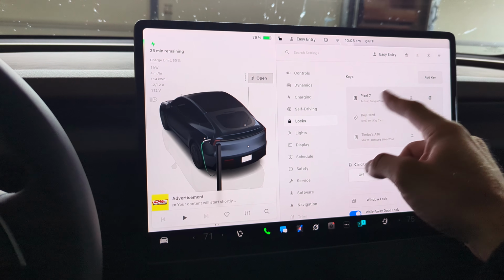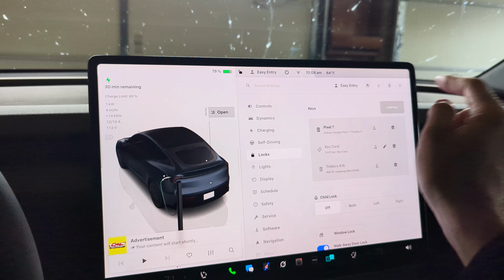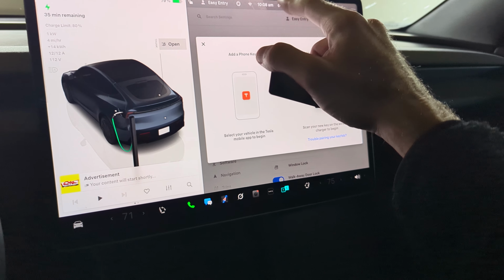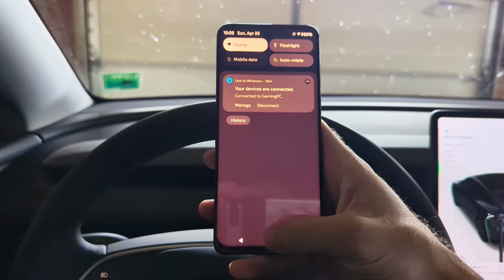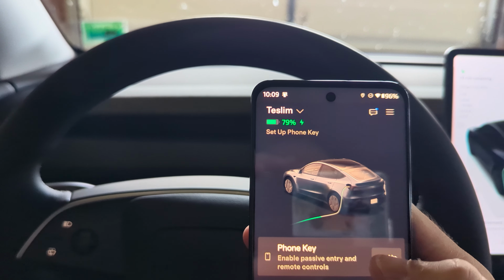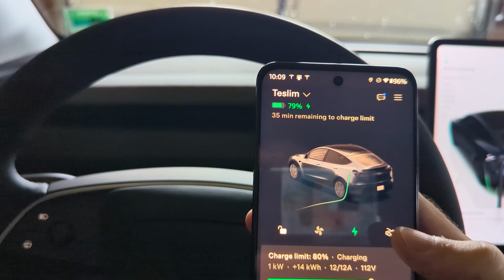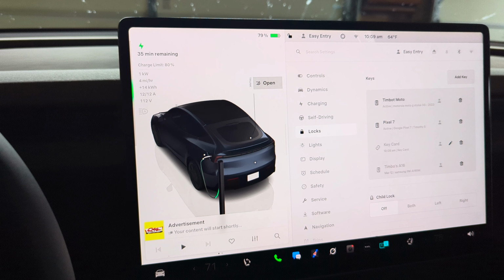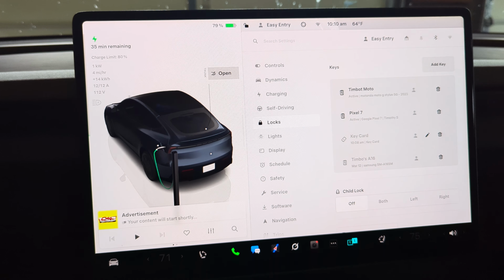How to Setup Tesla Phone Key to Unlock Car - Easy Tutorial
You can set up your smartphone as a Tesla Phone Key quickly using the Tesla app, enabling hands-free unlocking, locking, and vehicle start with secure Bluetooth connectivity.

Step 1: Prepare Your Smartphone
Compatibility: Ensure your phone supports Bluetooth Low Energy (BLE). For iPhone, use iPhone 6s or newer with iOS 14.0+; for Android, use devices with Android 8.0+ and BLE support

Tesla App: Download the latest Tesla app from the App Store or Google Play Store and log in with your Tesla account linked to your vehicle

Permissions: Enable Bluetooth, Location Services (set to “Always”), and Background App Refresh to maintain connectivity

Step 2: Enable Mobile Access on Your Tesla
Enter your Tesla vehicle and on the touchscreen, tap Controls Safety Allow Mobile Access to allow the car and app to communicate

Step 3: Pair Your Phone with the Vehicle
Open the Tesla App on your smartphone.

Tap Set up Phone as Key (under your vehicle icon).
Hold the phone near the center console or the key card reader as instructed.
The vehicle will detect your phone via Bluetooth and generate a secure pairing code. Confirm the code matches on both your phone and the car touchscreen

Once paired, your phone will appear as a registered Phone Key in Controls Locks. Test the doors to ensure proximity-based unlocking works

Step 4: Manage and Customize Access
You can add multiple phone keys for family members via the Tesla app and control access permissions for each device

Keep a Tesla key card or key fob as a backup in case the phone battery is low, lost, or Bluetooth is disabled